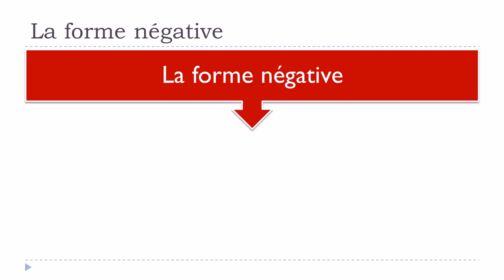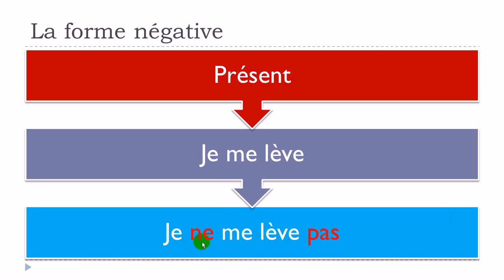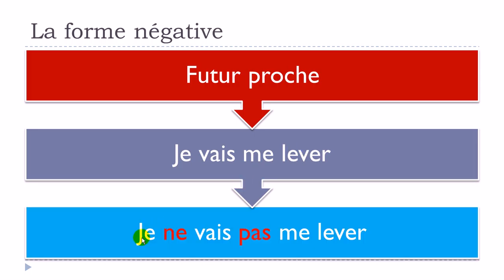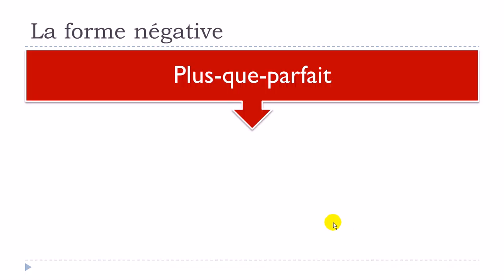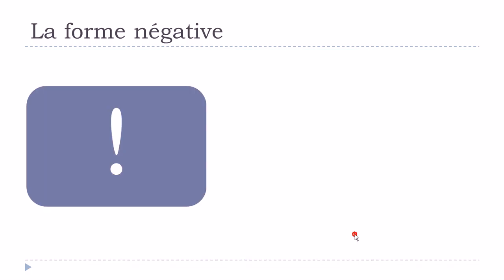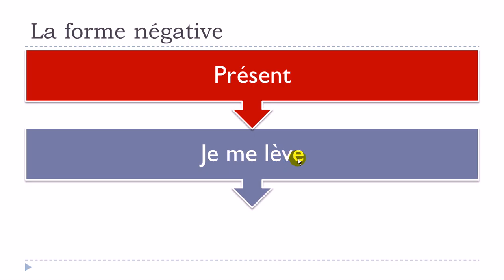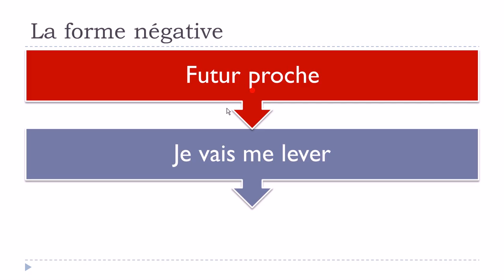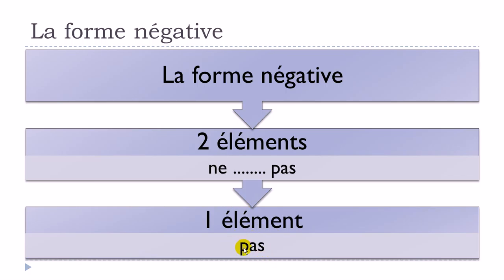Ranskan opiskelua englanniksi Unit 16 Lesson P = La forme négative des verbes pronminaux